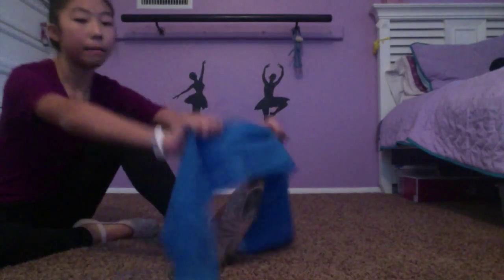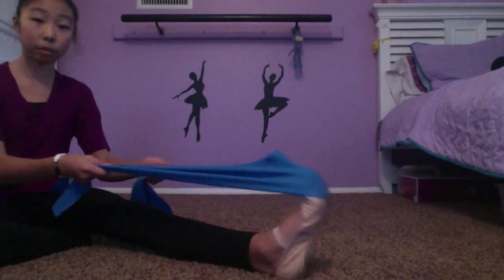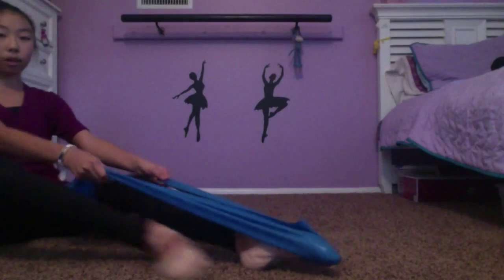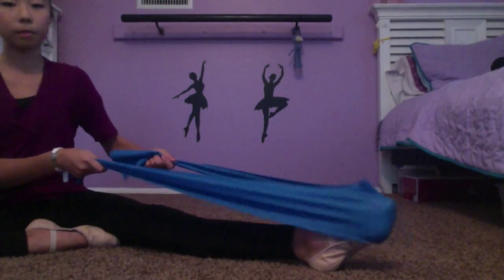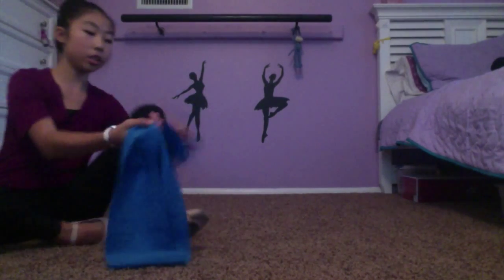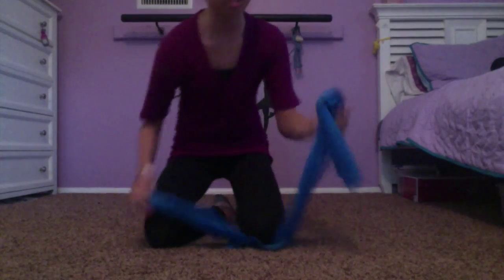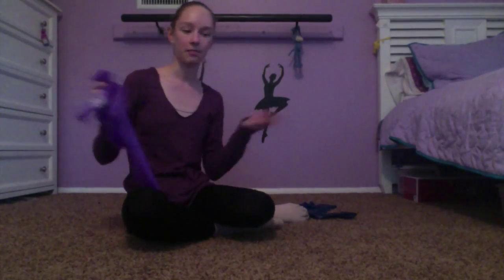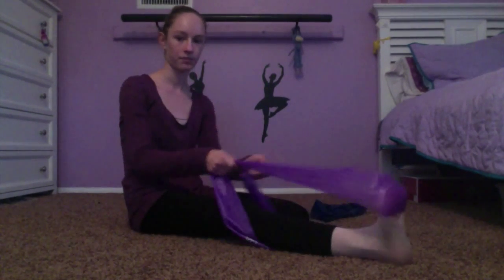Exercise for pointe:)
Some exercises for pre-pointers and girls en pointe :) If you enjoyed this video don't forget to give it a thumbs up and let us know in the comments below of what kind of video we should make next!